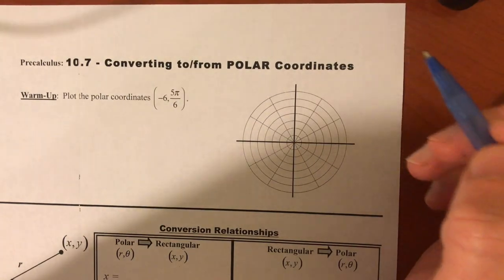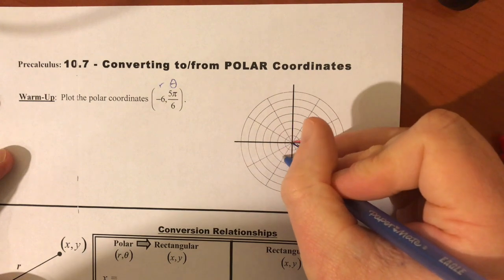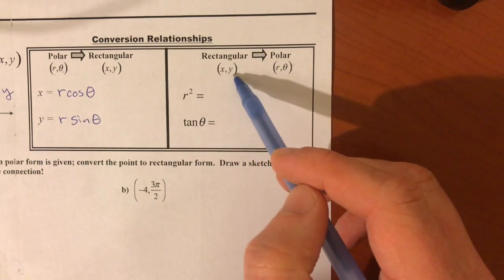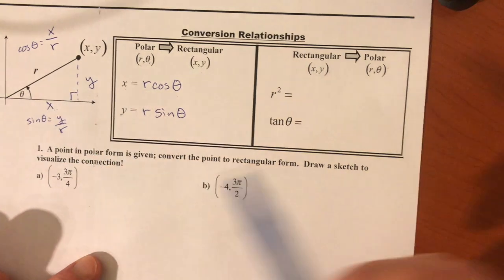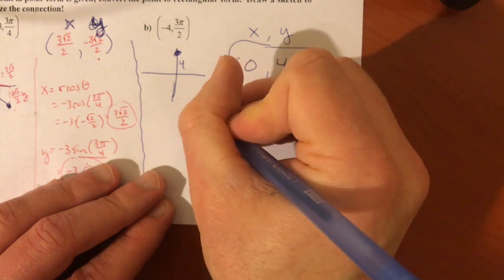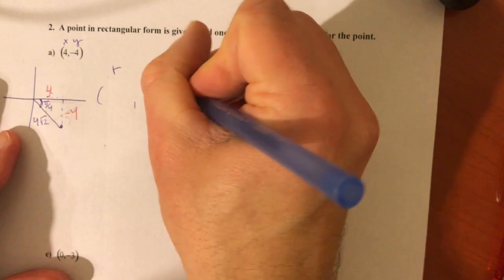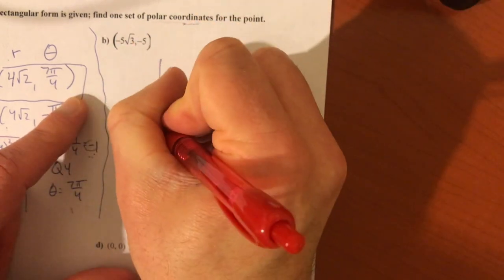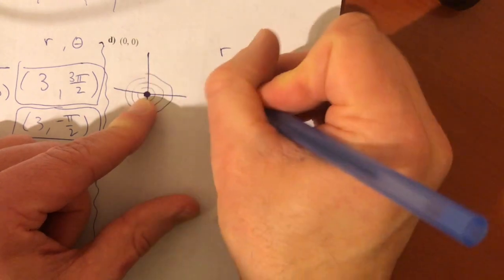Polar Coordinates: Converting To & From Rectangular Form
Converting coordinates from Polar to Rectangular Form, and vice-versa!